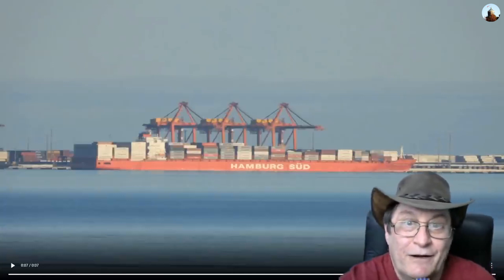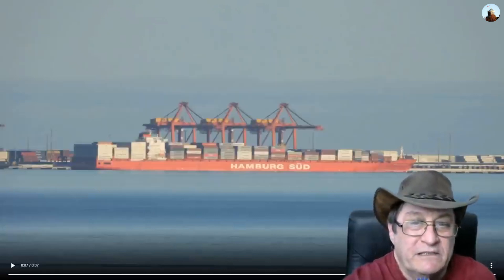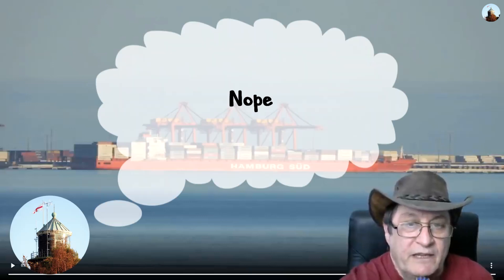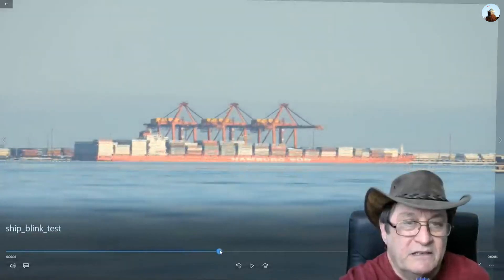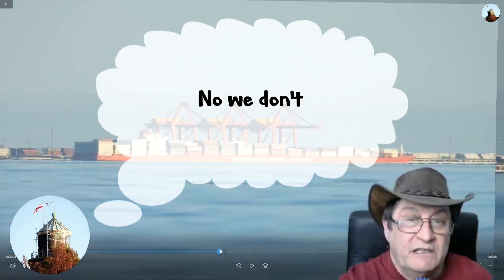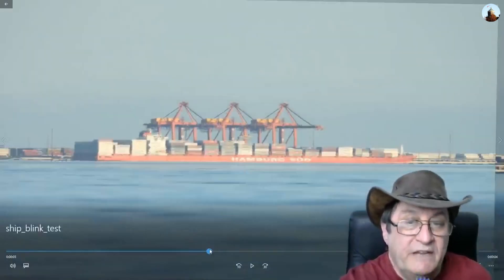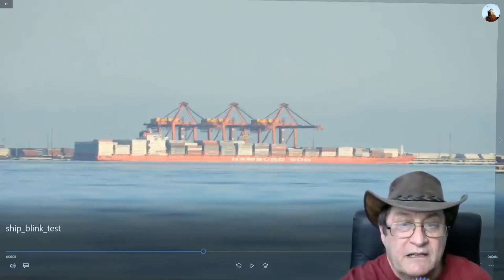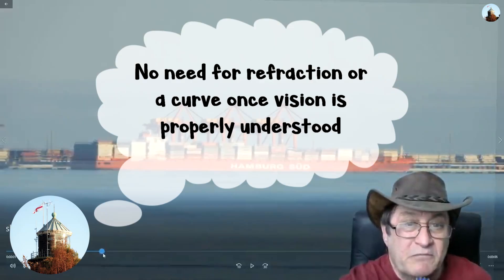Compression at eye level is not refraction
As a response to some issues raised by Critical Think I explain how objects compress at eye level due to the limitations of our vision and not because of refraction. The curve in our vision has been replaced by a curved earth.